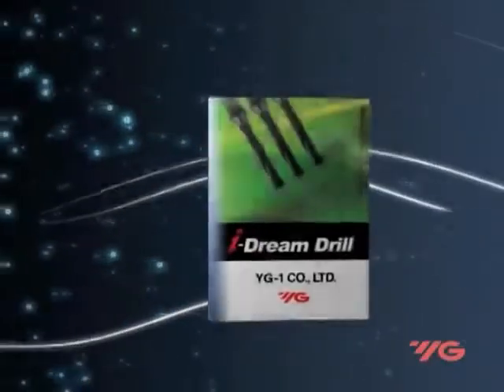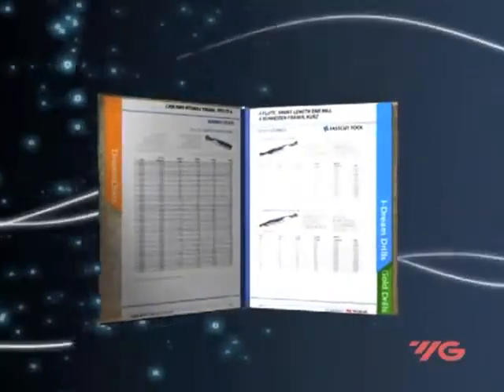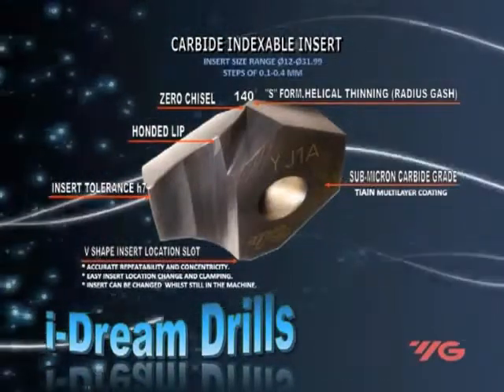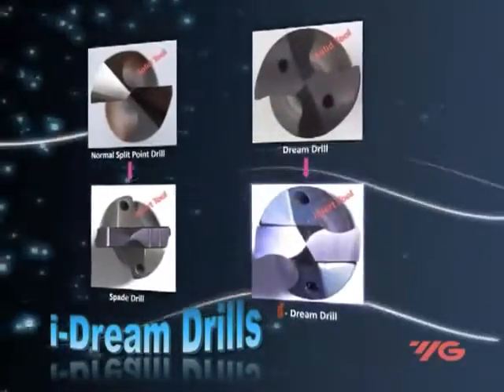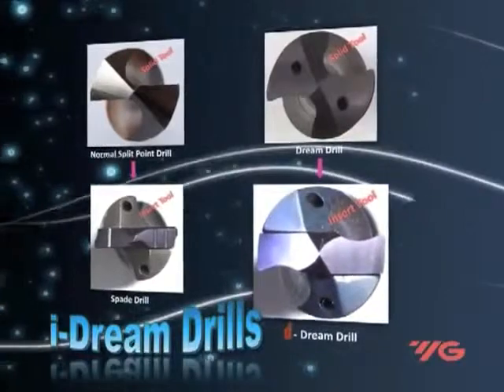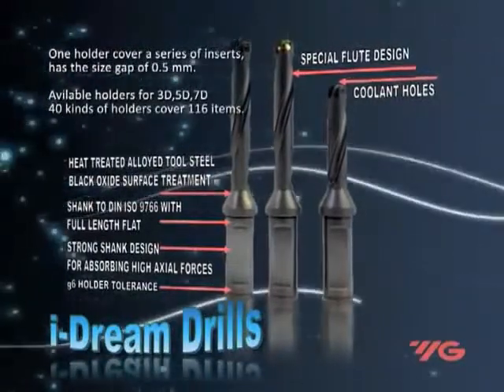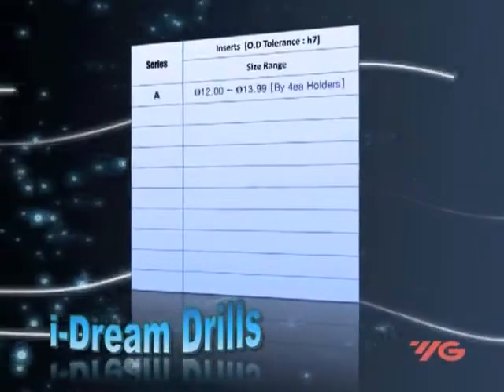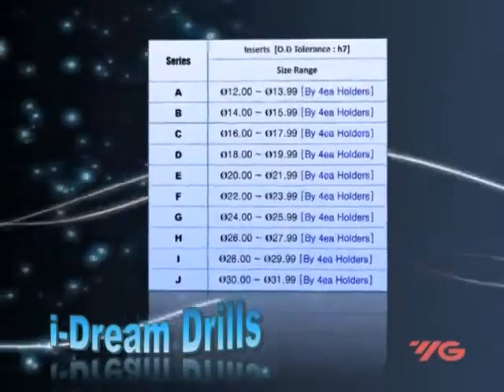Brocas Especiales Dream Drill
Ideal para perforar aceros con altas durezas (HRc  54),  la forma del filo permite una mejor evacuación de la viruta al perforar agujeros profundos,  menores esfuerzos y mayor duración del filo